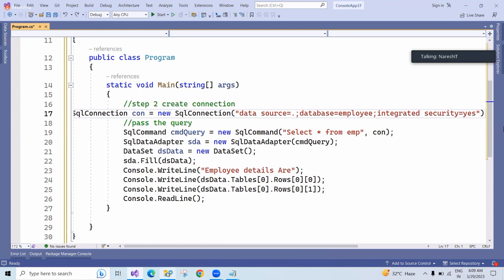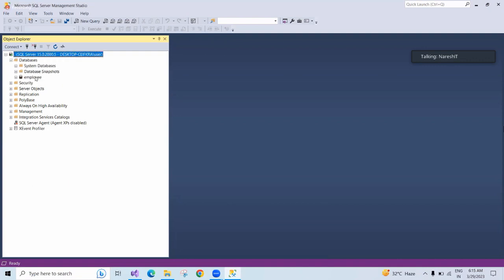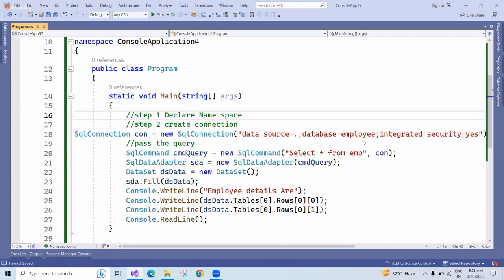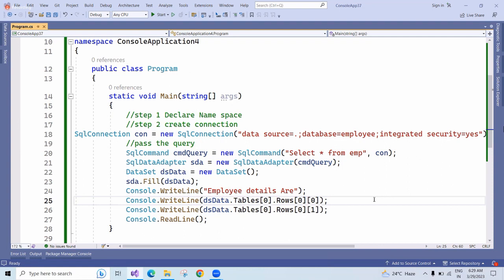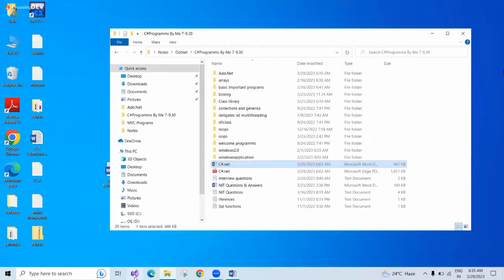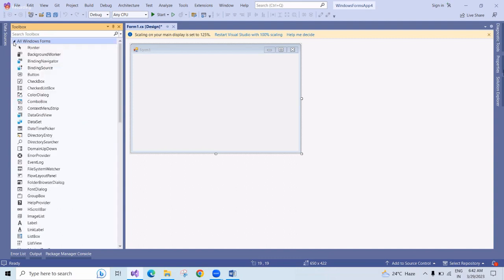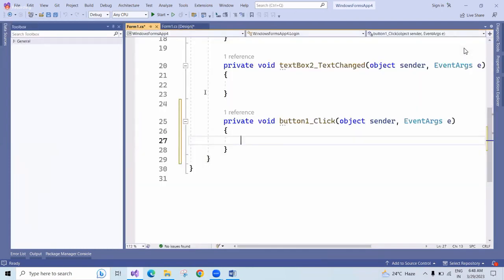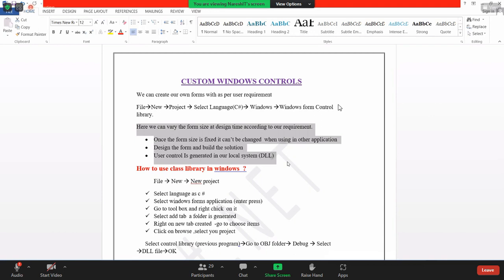DAY 51 | C# NET | 29 03 2023 | ITWORLD